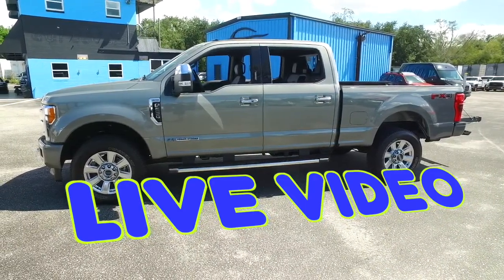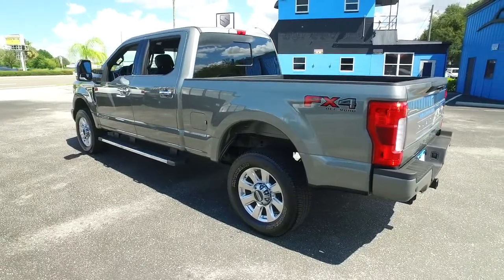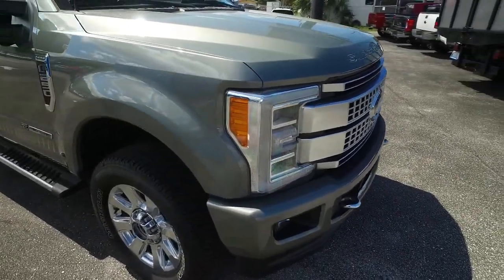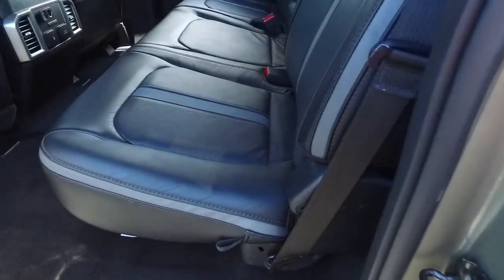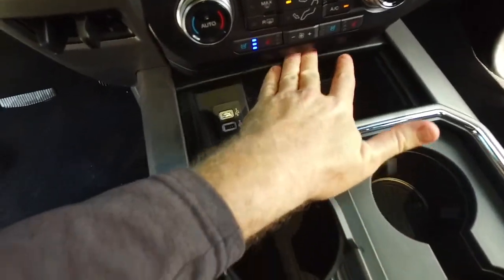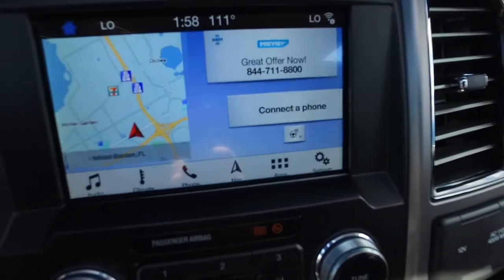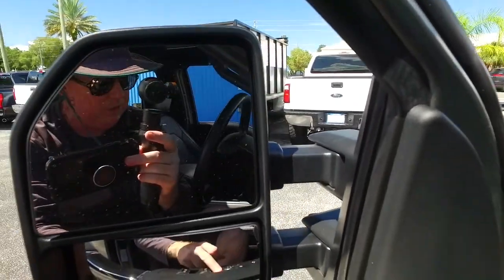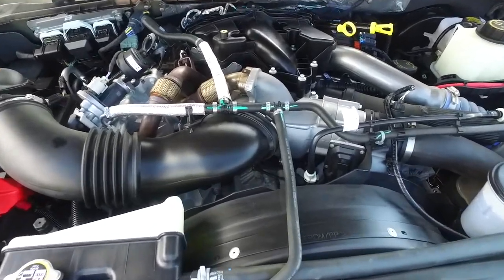2019 Ford Super Duty F 250 SRW Platinum 4WD Crew Cab 6 75' Box